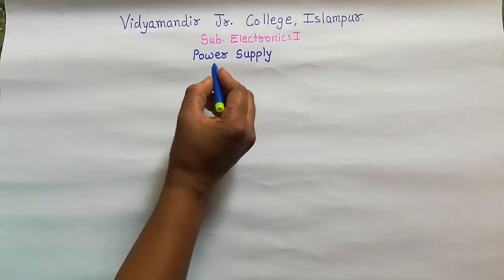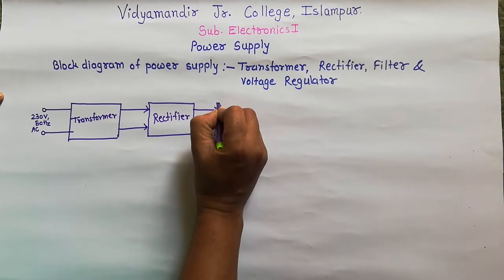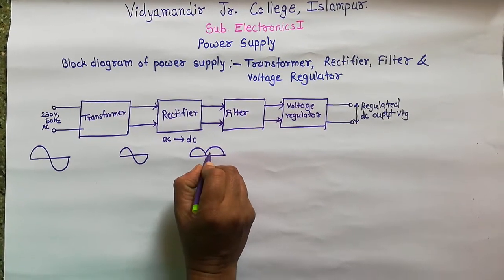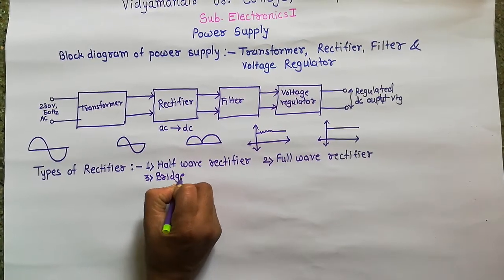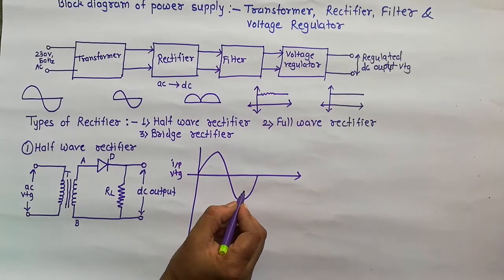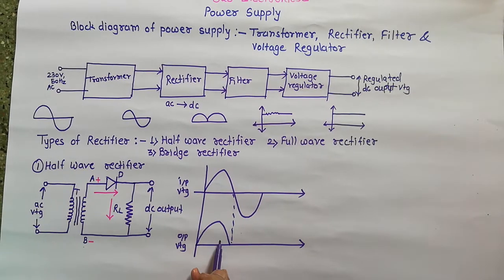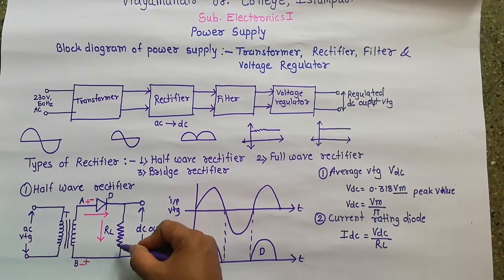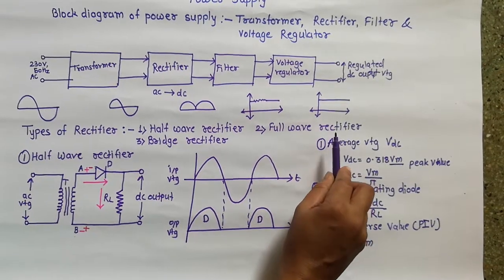Power supply Lecture - 1 electronics power supply HSC #